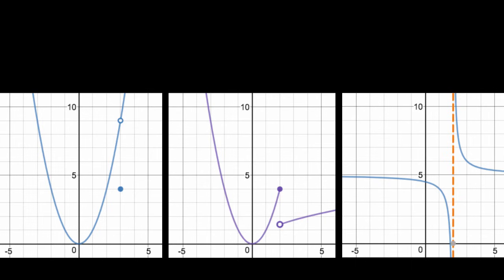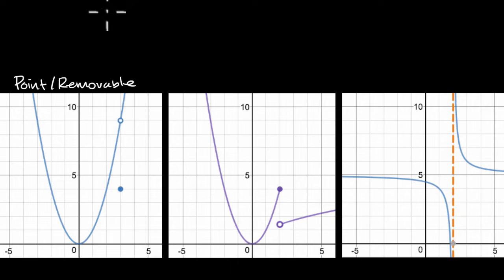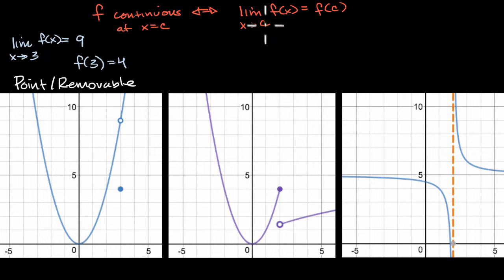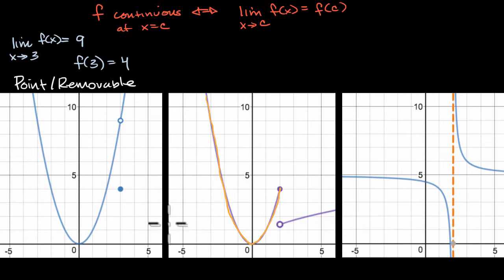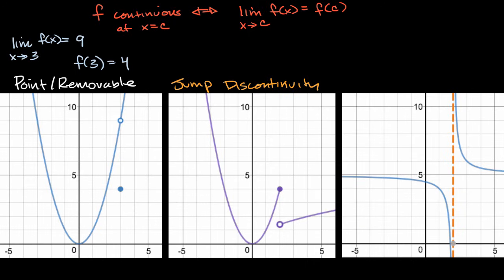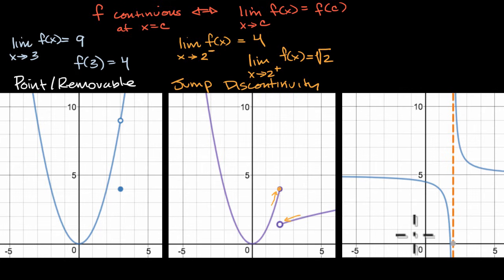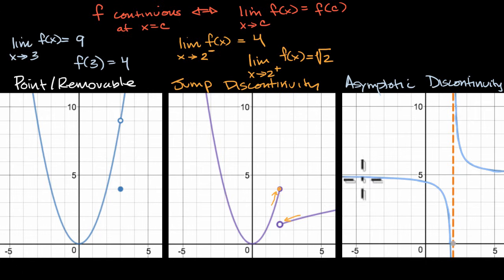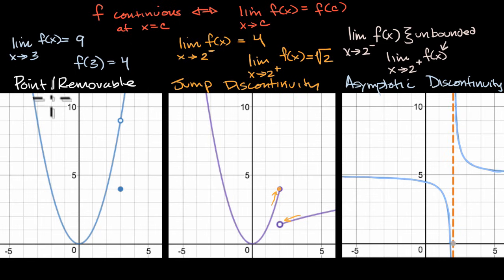Types of discontinuities | Limits and continuity | AP Calculus AB | Khan Academy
Courses on Khan Academy are always 100% free. Start practicing—and saving your progress—now

A function being continuous at a point means that the two-sided limit at that point exists and is equal to the function's value. Point/removable discontinuity is when the two-sided limit exists but isn't equal to the function's value. Jump discontinuity is when the two-sided limit doesn't exist because the one-sided limits aren't equal. Asymptotic/infinite discontinuity is when the two-sided limit doesn't exist because t's unbounded.